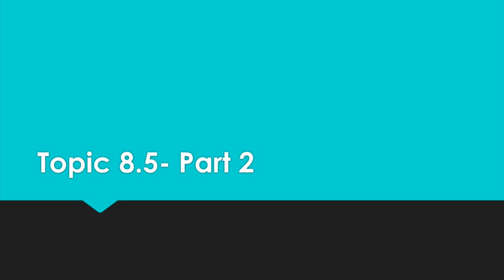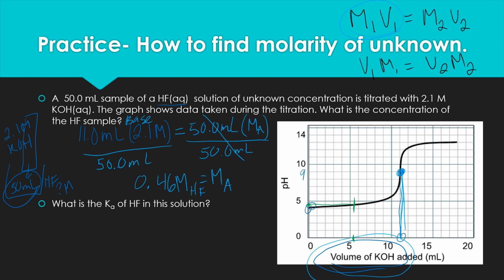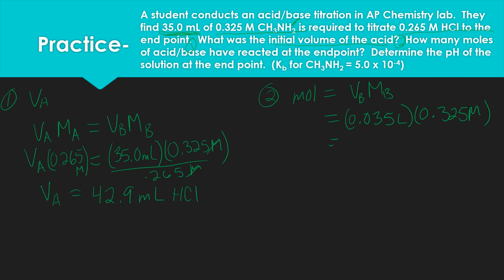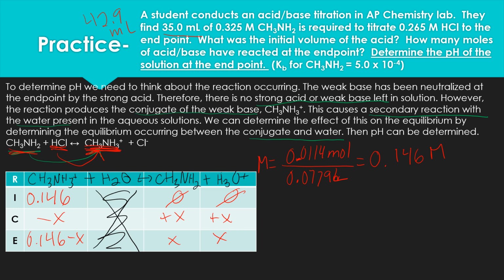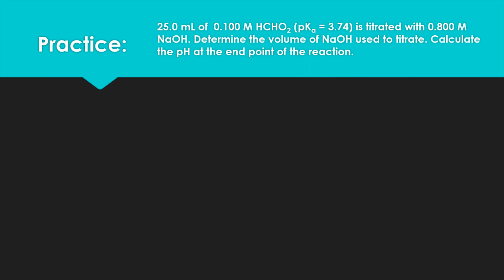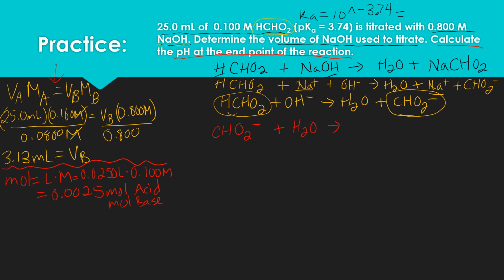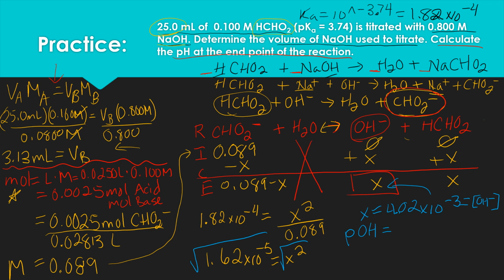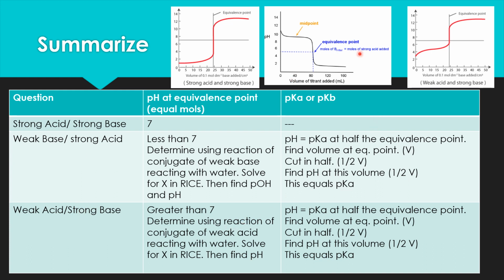Topic 8.5 Part 2- Acid Base Titration